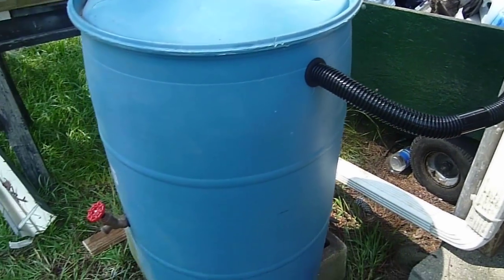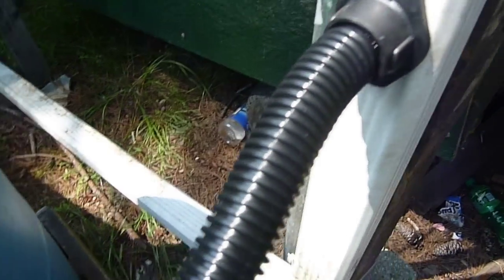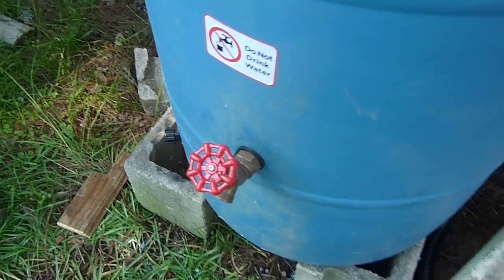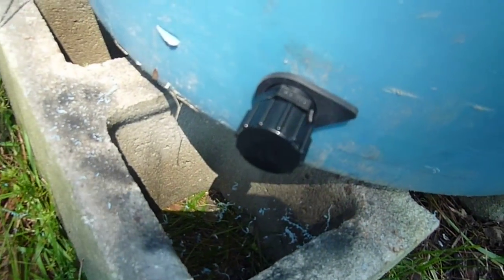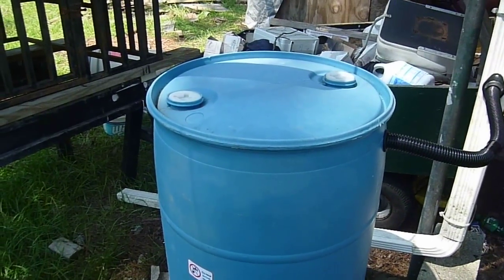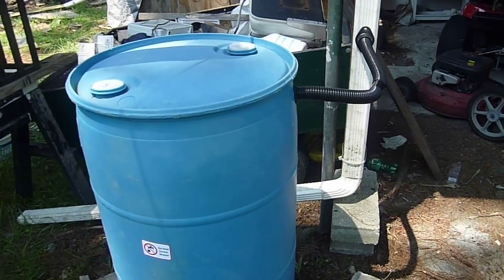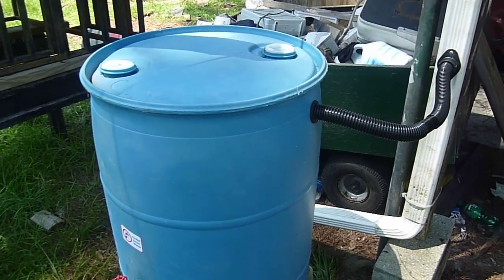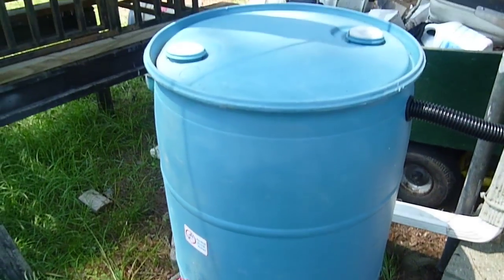Green-Trust Rain Barrel Overview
Installation of the Green Trust Rain Barrel Kit.